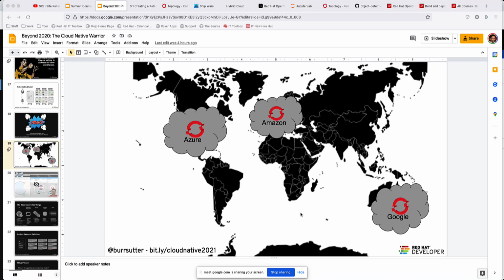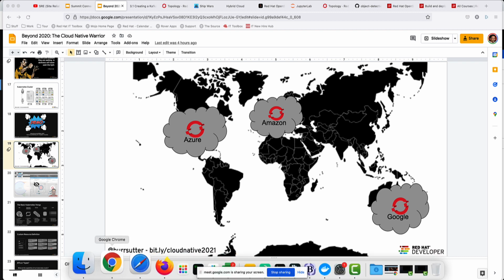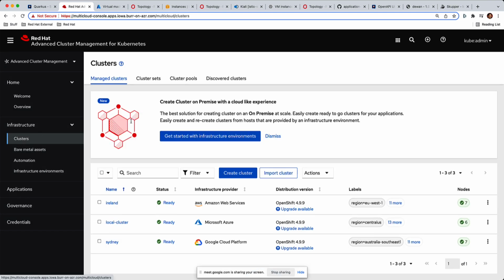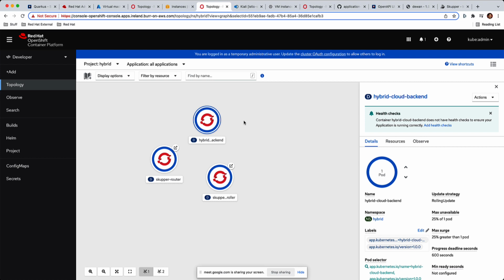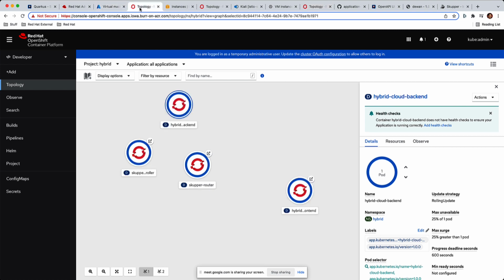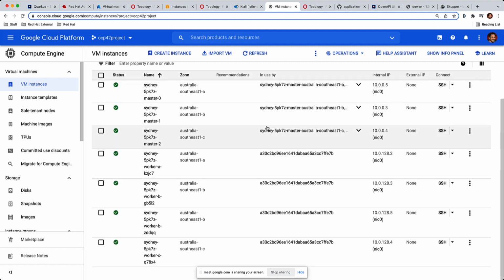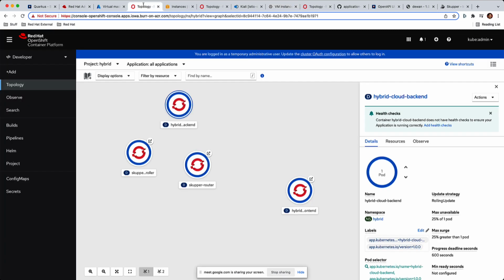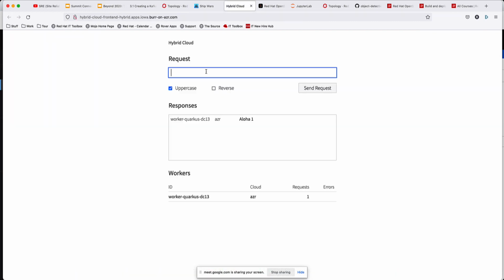OpenShift across AWS, Azure and Google